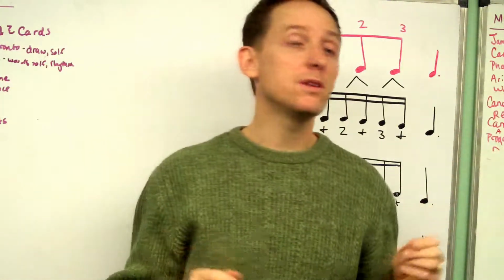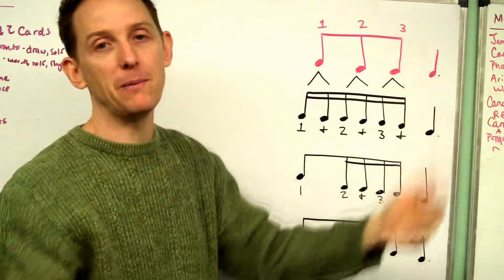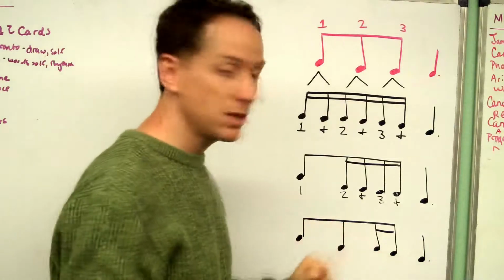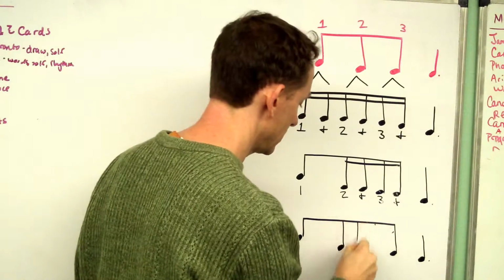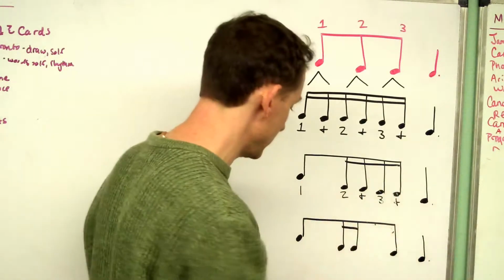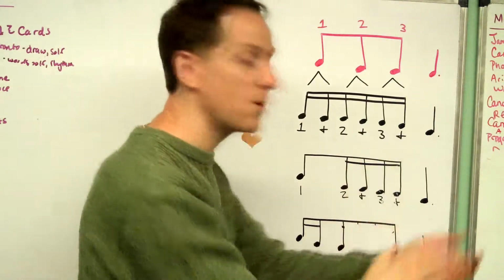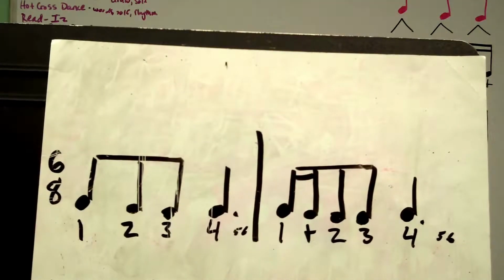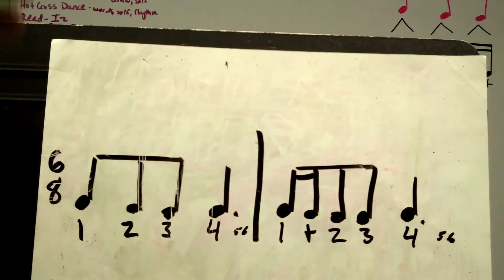Sixteenth Notes in Compound Meter